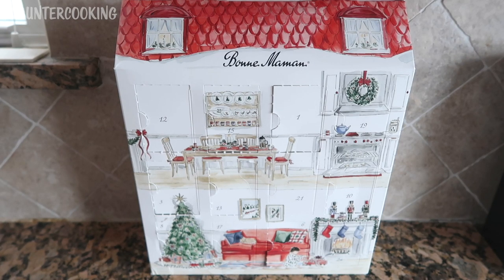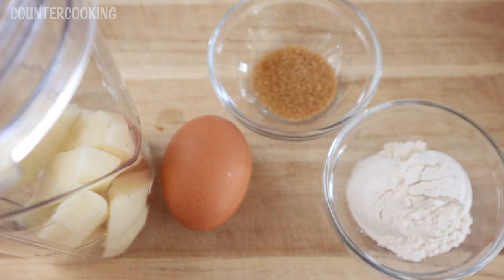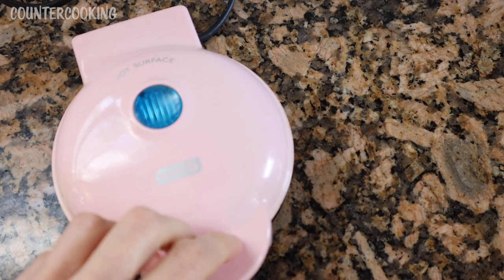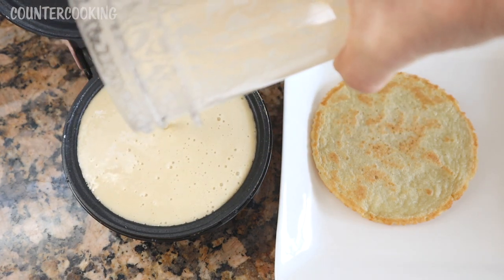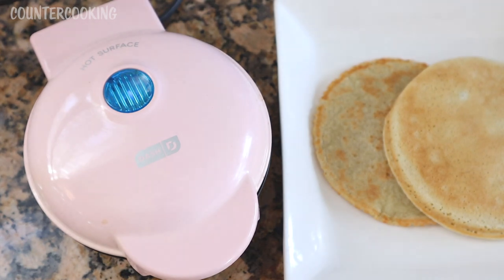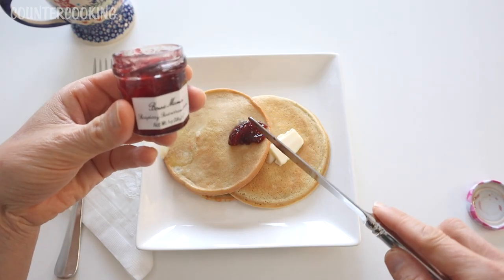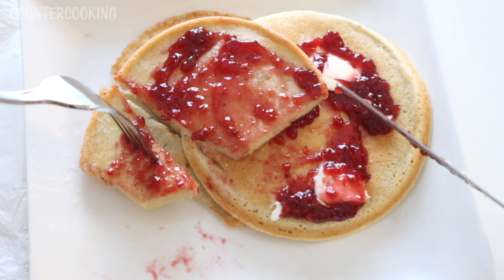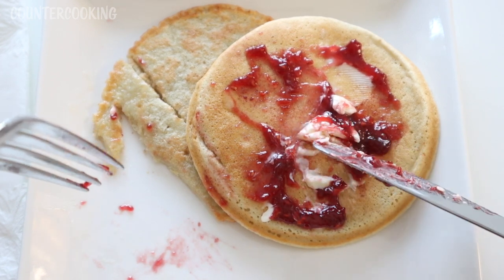Dash Mini Griddle: Potato Pancakes Recipe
Let's make some potato pancakes in a Dash Mini Griddle. This recipe is quick, cheap, and easy to make. Dash Mini Griddles on Amazon